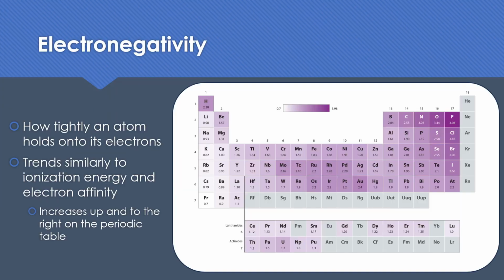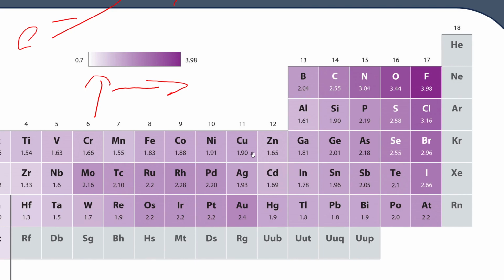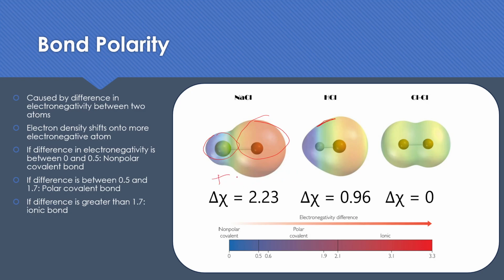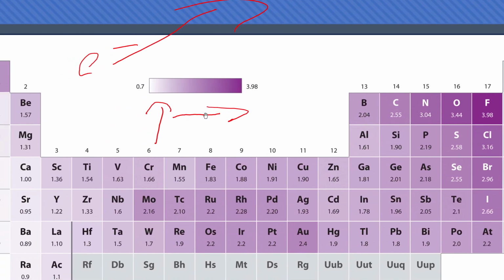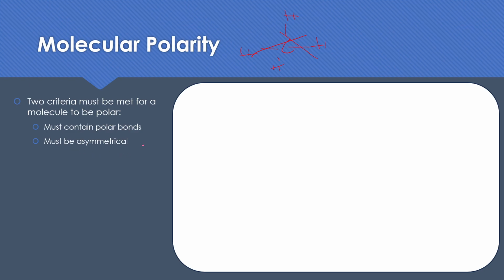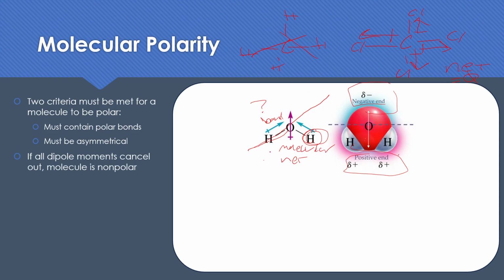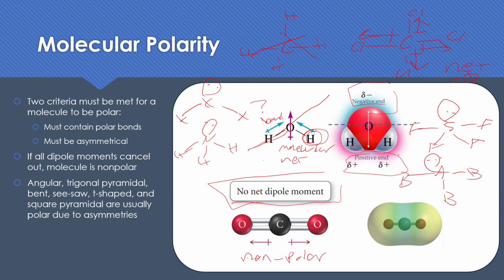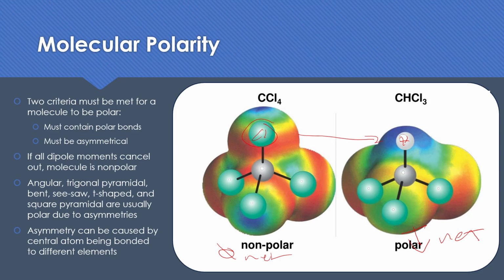50 - Electronegativity and Polarity